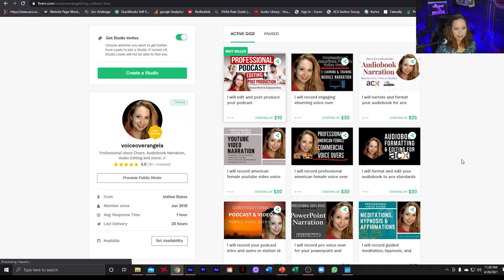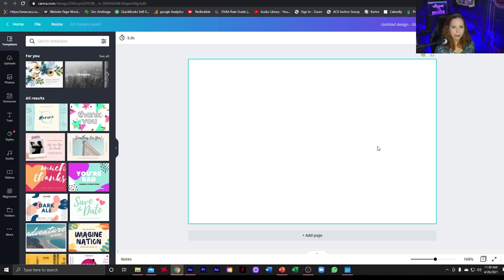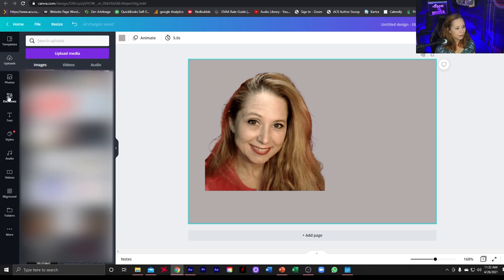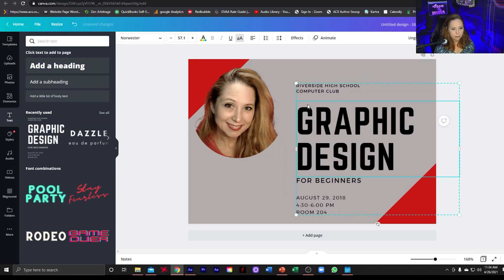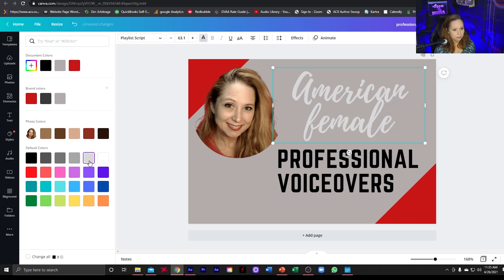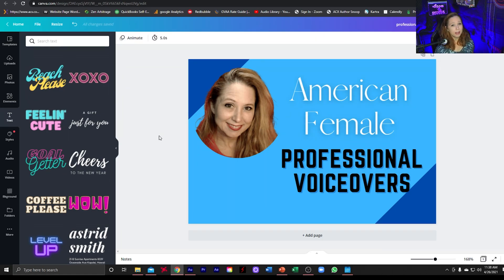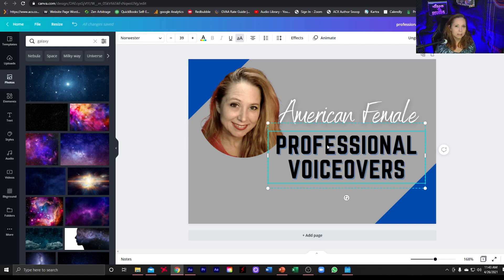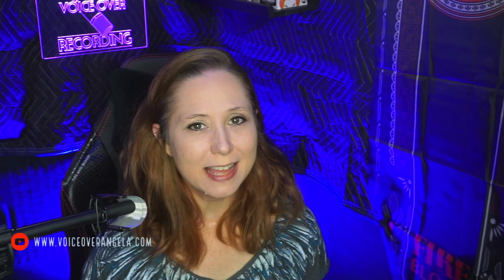Get more Clicks on Fiverr with great thumbnails with Canva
Hey Guys! In this video, I'll show you the most important tips for your Fiverr thumbnails and how to get more clicks using Canva for free.

I am now a Certified A VO’s Journey Coach! For an hour of One-on-One Coaching for Audiobook narration, go